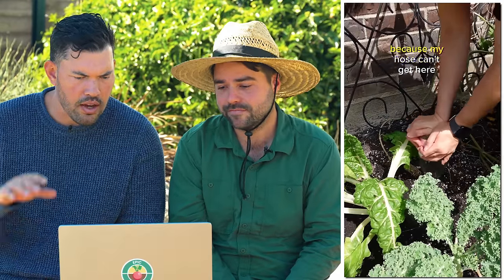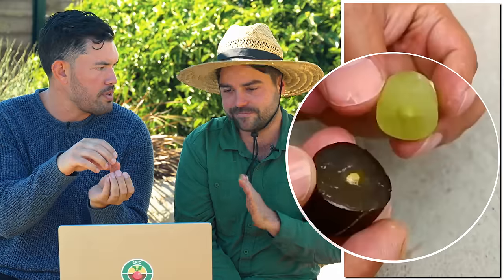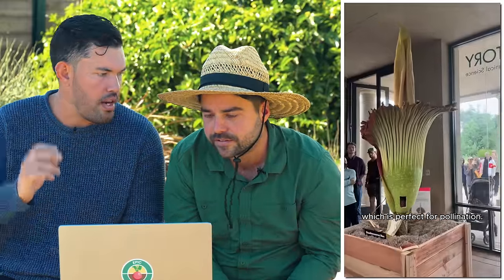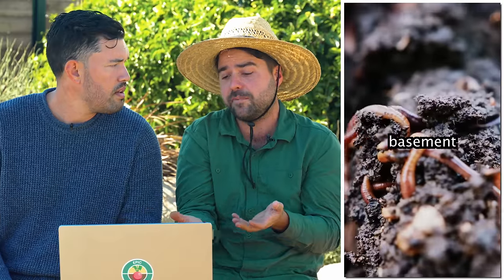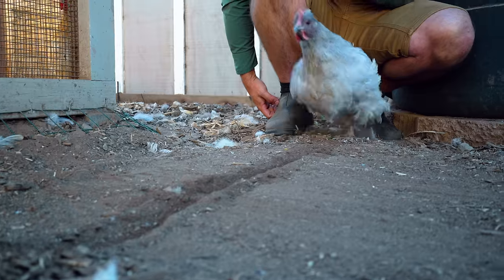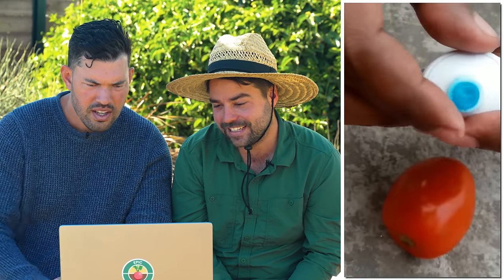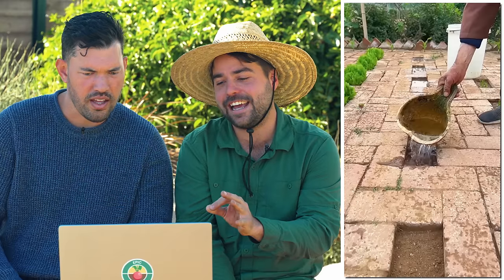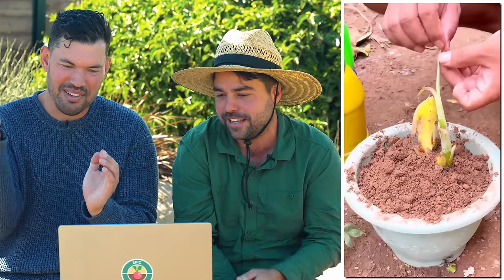Gardeners React to Best & WORST Garden Hacks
Some gardening hacks look too good to be true...and that's because they are. Join @jacquesinthegarden and I in investigating which hacks are real and which are totally bogus.

TIMESTAMPS
00:00 - Intro
00:22 - Watering With Wine
01:00 - Underground Grapes
01:57 - Grape Tomato Hybrid?
03:37 - Epic Deal?
04:35 - Baby Ginger
05:43 - STINK Flower
07:29 - Worm Bucket
08:35 - Planting Wine
09:12 - Chicken Hypnosis
09:50 - Drone Farming
10:41 - Worm Sifting
11:30 - "Growing" a Tomato
13:21 - How Rice Is Made
14:23 - Brick Gardening
15:06 - Delete From Memory